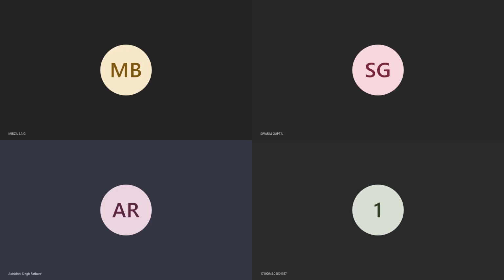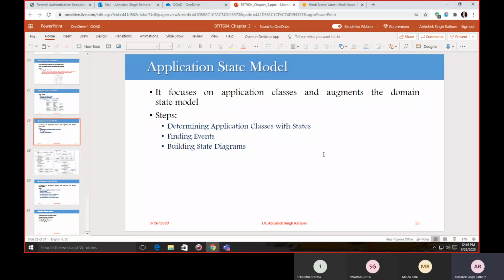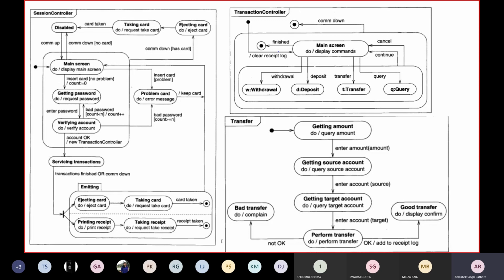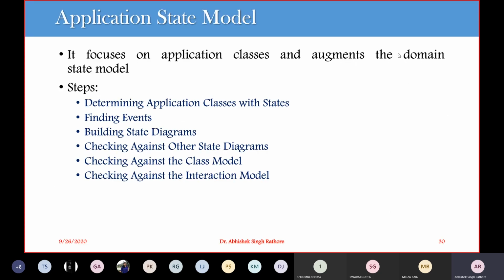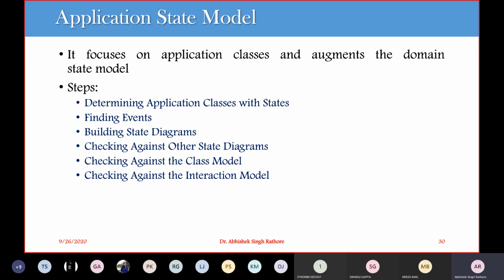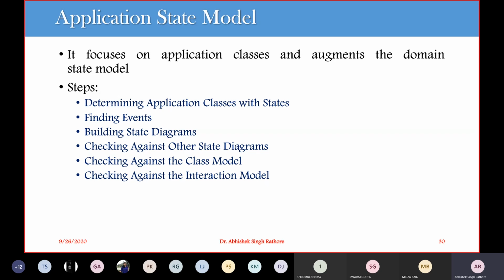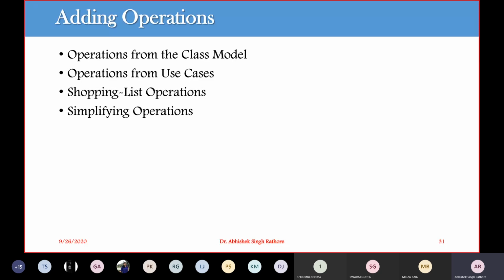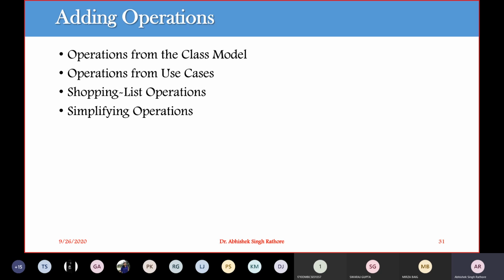OOAD Lecture 24: Application State Model, Adding Operations